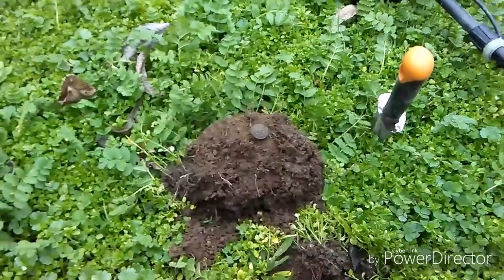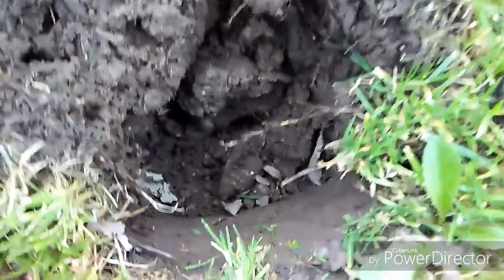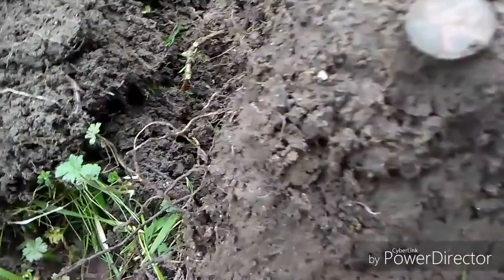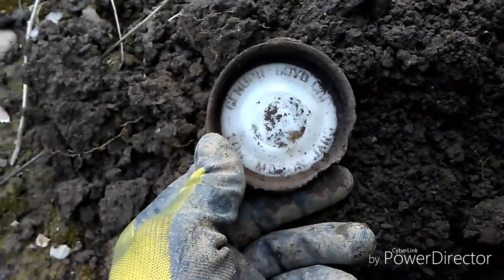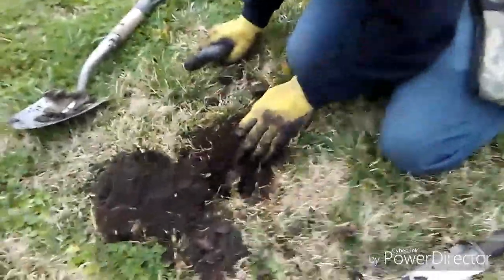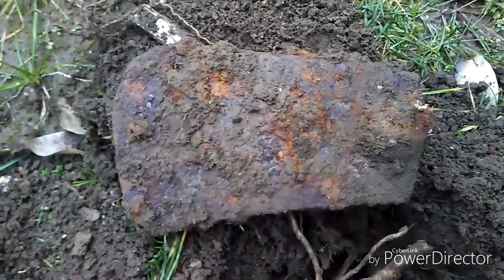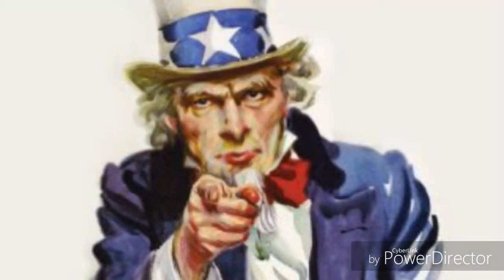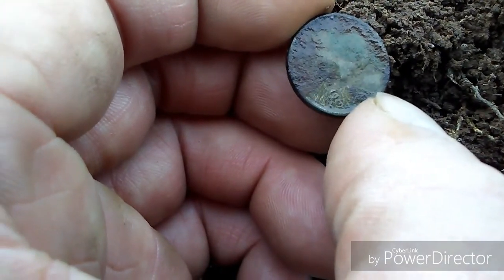Metal detecting 1880's Church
Dirty Dan and Mad Chad metal detect an old church in Red Bluff California.They unearth some great finds including an eagle button and a little silver!